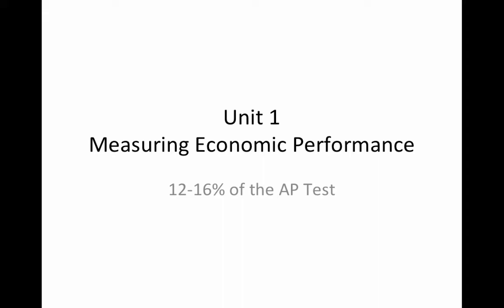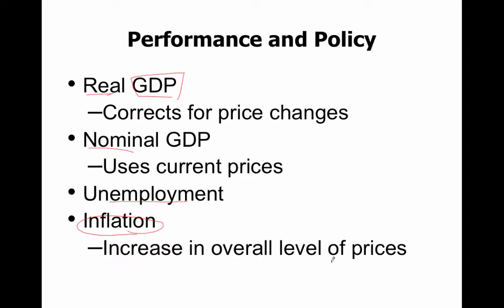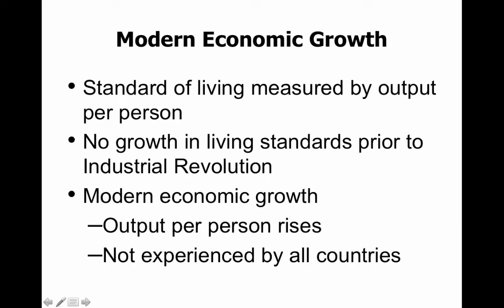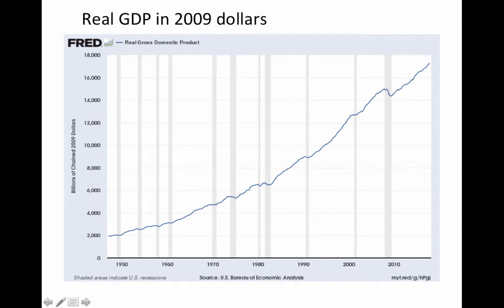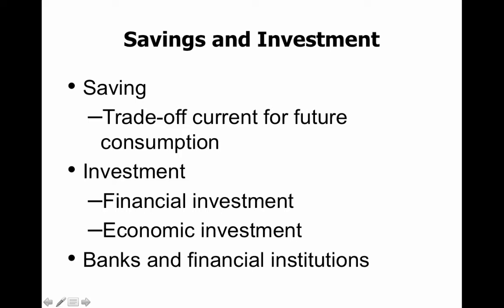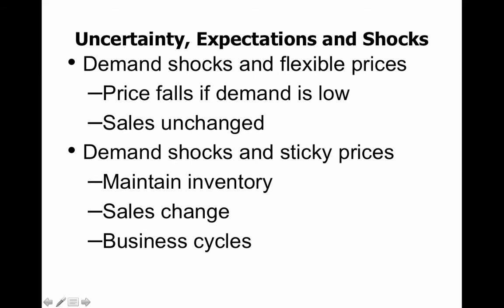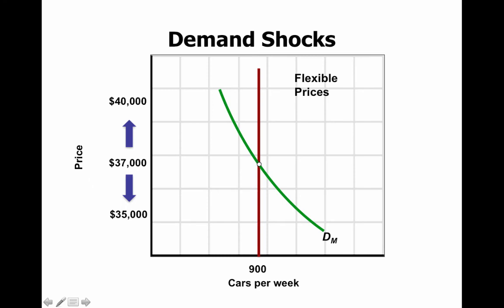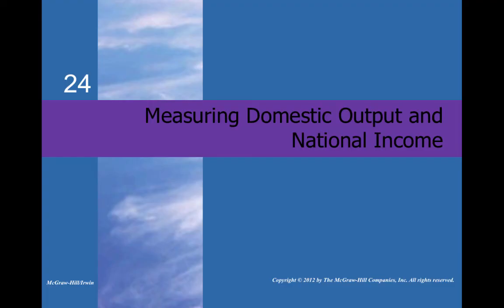Chapter 23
Table of Contents:

00:00 - Unit 1Measuring Economic Performance
00:31 - An Introduction to Macroeconomics
00:35 - Performance and Policy
01:58 - Performance and Policy
02:53 - Modern Economic Growth
03:42 -
05:52 - Global Perspective
06:12 - Savings and Investment
06:40 - Uncertainty, Expectations, and Shocks
06:42 - Savings and Investment
07:16 - Uncertainty, Expectations, and Shocks
08:07 - Uncertainty, Expectations and Shocks
08:46 - Demand Shocks
09:17 - Demand Shocks
09:50 - Sticky Prices
10:18 - Sticky Prices
10:50 - Inventory Management
11:09 - Measuring Domestic Output and National Income